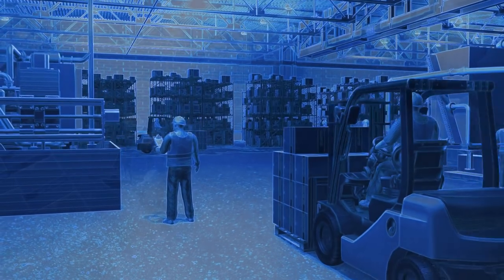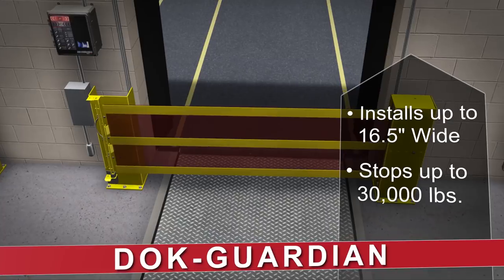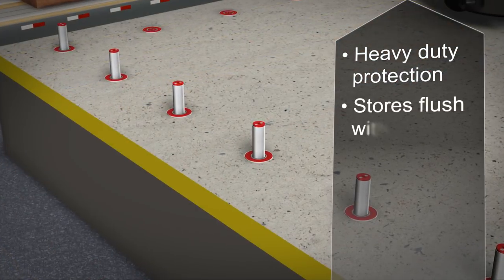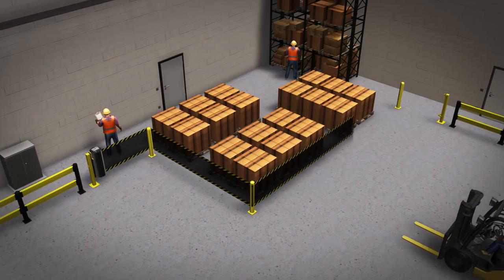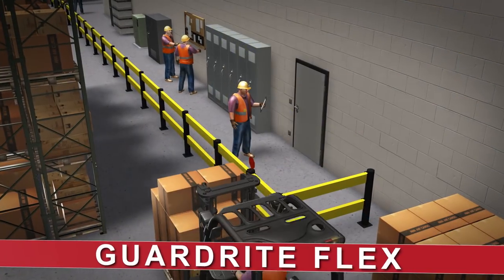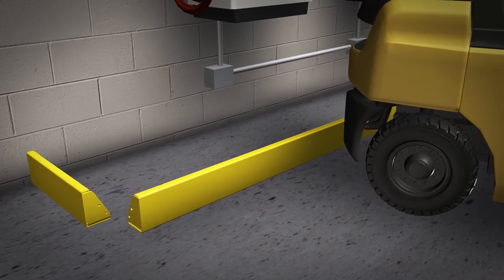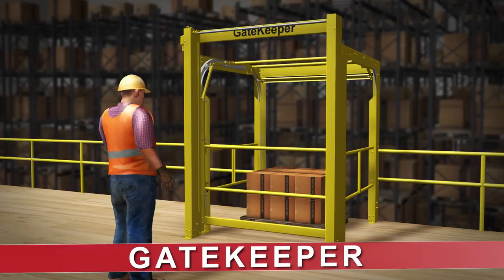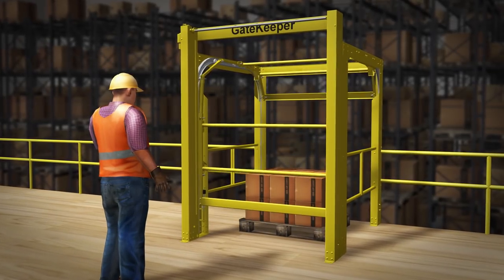Industrial Safety Barrier Solutions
Industrial facilities, storage warehouses and distribution centers can be dangerous places. Safety challenges exist around every corner, from forklifts zipping around workers and materials to hazardous machining processes that need to be guarded.

Rite-Hite's full line of safety barriers can provide the protection you need to help your facility operate more safely and efficiently.